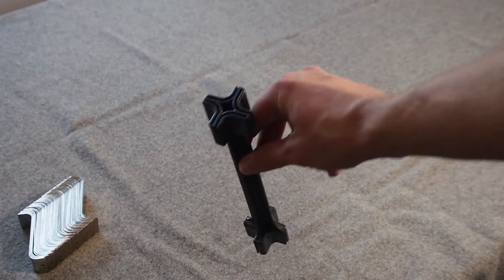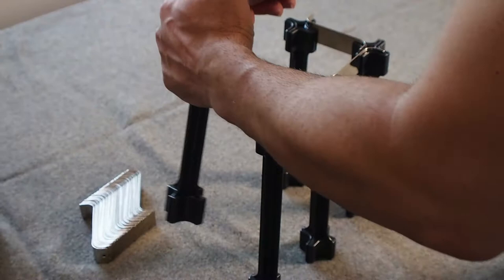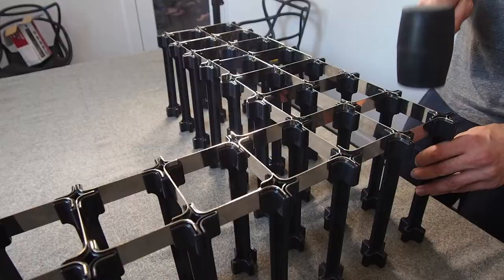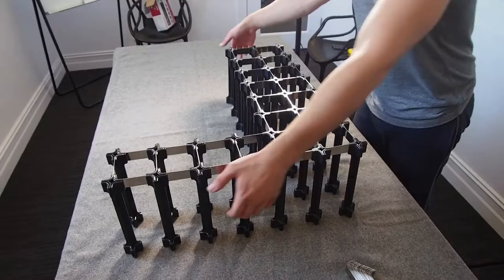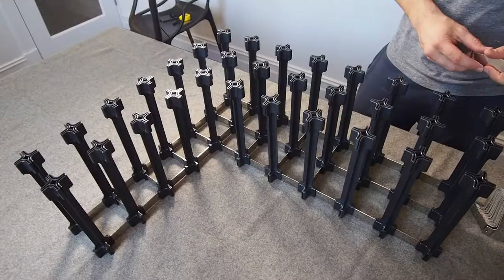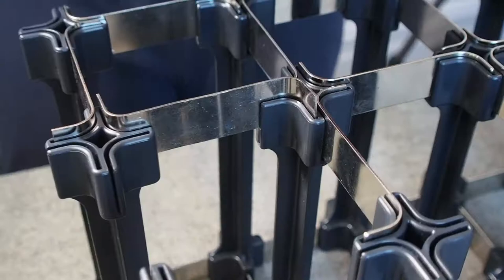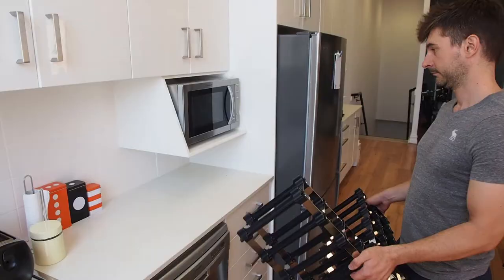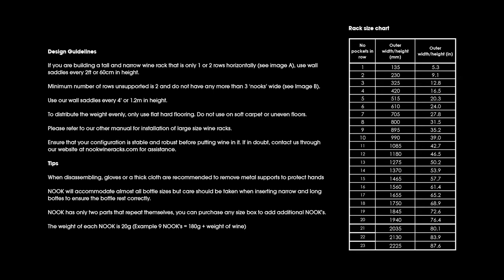Nook Wine Racks Assembly Procedure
Demonstration of the simple assembly method for Nook.